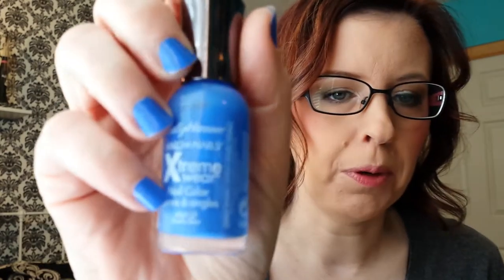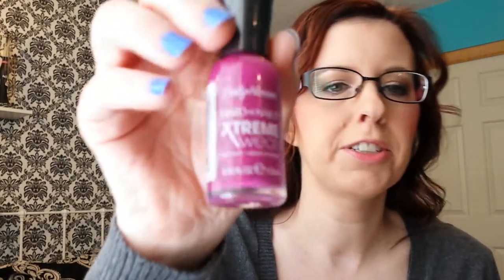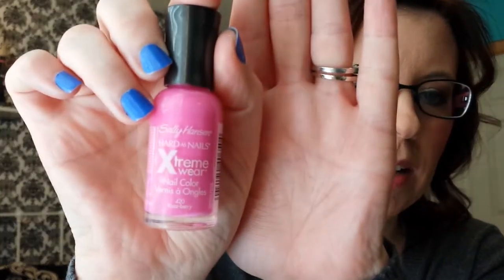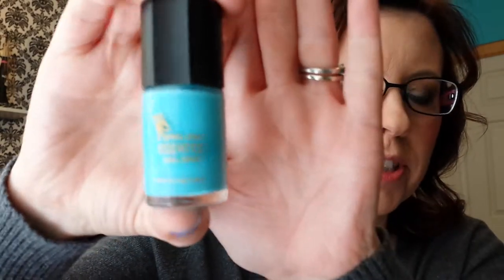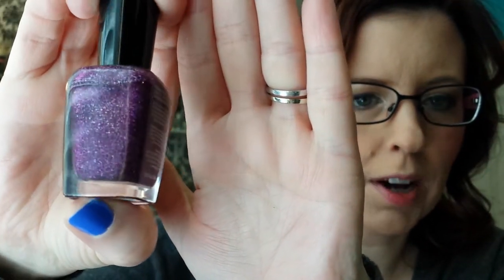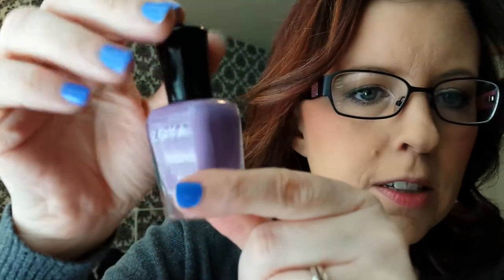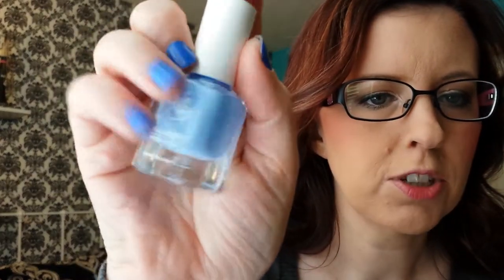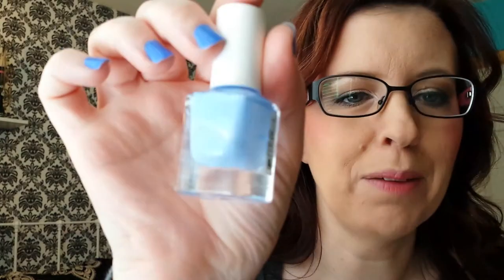FUN NAIL POLISH COLORS FOR SPRING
I love me some polish and since I finally got my nails back to the way they were before, I can finally enjoy wearing it again.